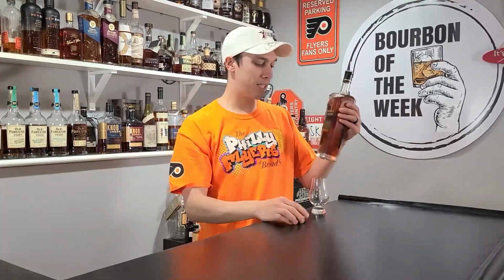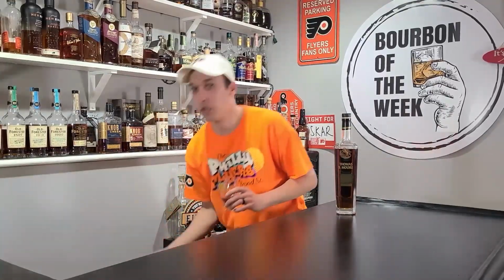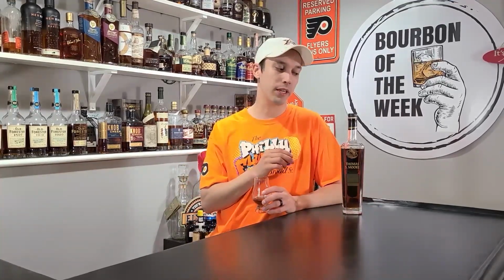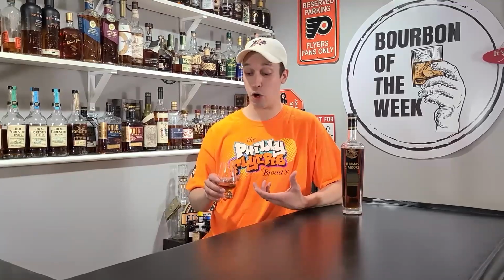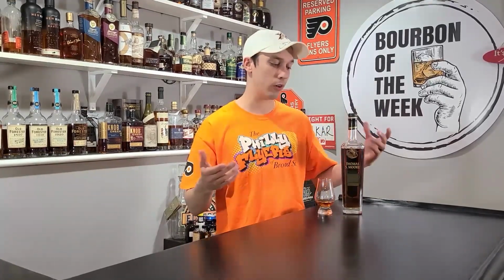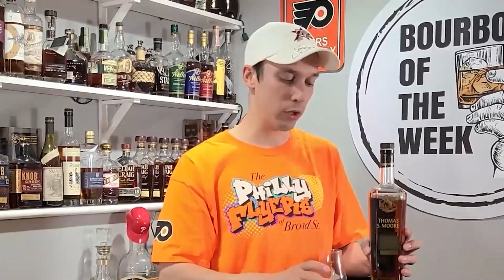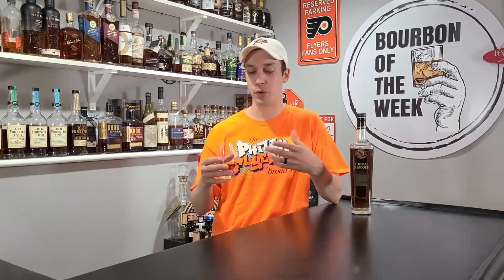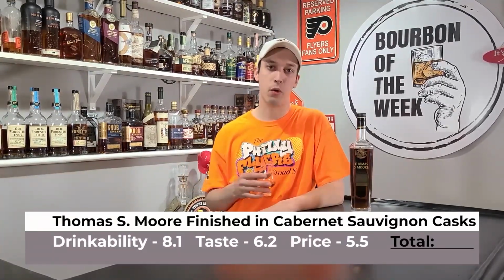WHY IS BOURBON PUT IN BARRELS - Thomas S. Moore Review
On This week's episode of Bourbon of the Week we are going with the Thomas S. Moore Bourbon Whiskey finished in Cabernet Sauvignon casks. We have not dealt with too many finished bottles on this channel so lets see how this red wine finished bottle goes! We go over exactly why whiskey and bourbon is put into barrels and how finished bourbons began.

Every week we try to not only rank and see how good each bourbon whiskey is, but we also like to learn something new. In this week's Bourbon Bomb Of The Week we go over the history why barreling bourbons and finished bottles. Tune in every Whiskey Wednesday at 5PM EST as we try any bourbon I can get my hands on and see where it falls on the list! We drop a new video each week as well as do some great prizes and giveaways on the channel as we go!

Also, every Tuesday at 4PM I will drop a picture of the bourbon whiskey I am reviewing that next day and you can guess what the score will be. The person who guesses closest will get a shoutout on the channel as well as entered in a monthly drawing for a cool prize including koozies, face masks, merchandise and more. So make sure you swing by my Instagram @BourbonOfTheWeek and click that follow button.